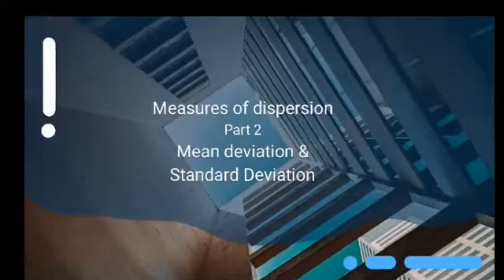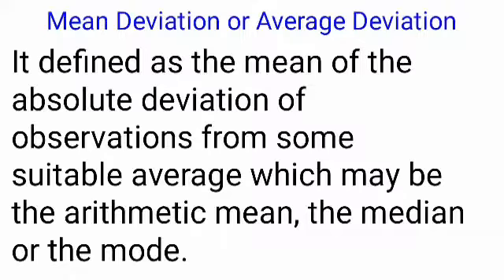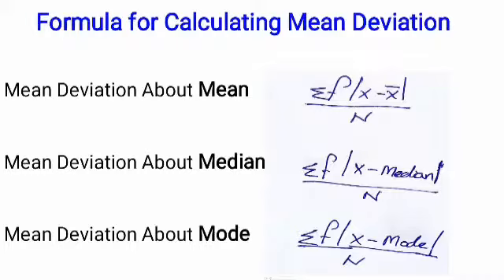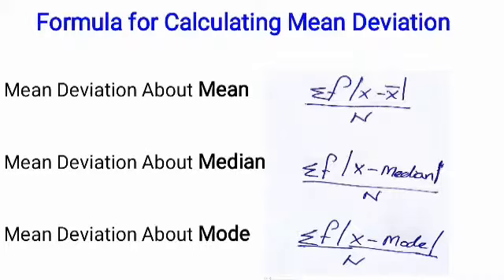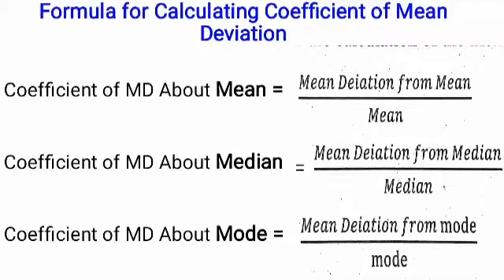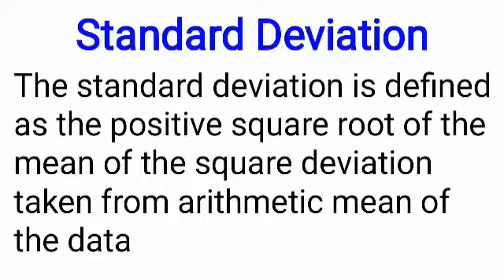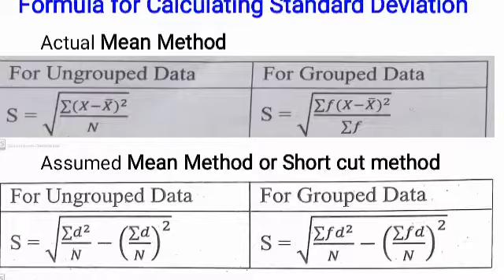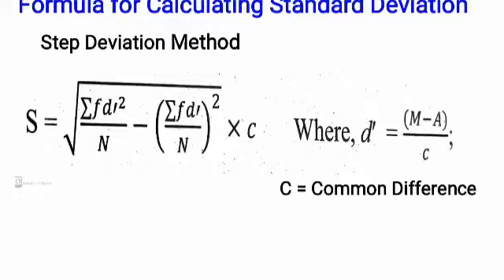Measures of dispersion part 2 Mean Deviation & Standard Deviation B.com BBA students statistics